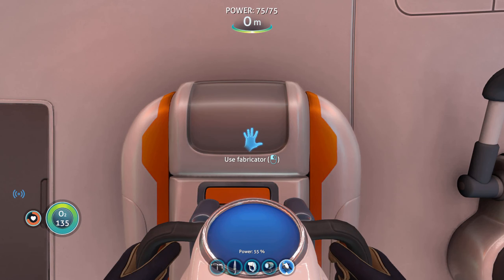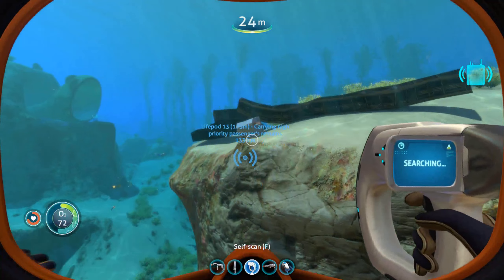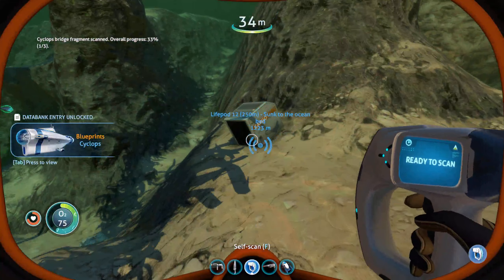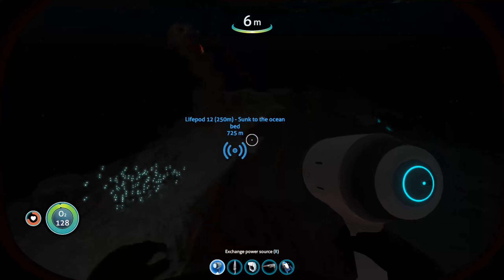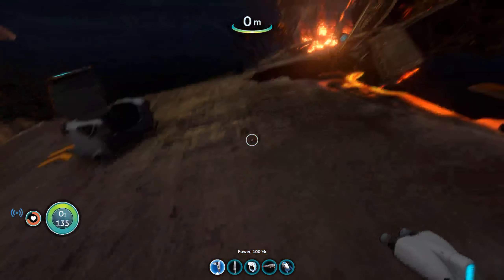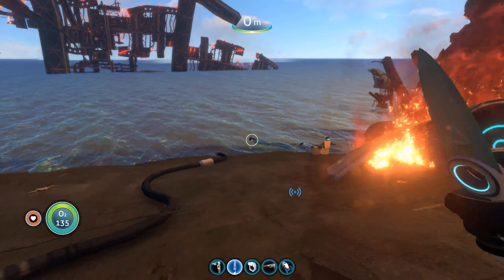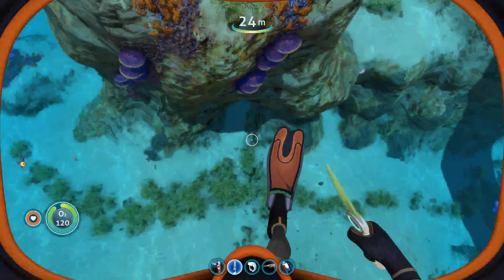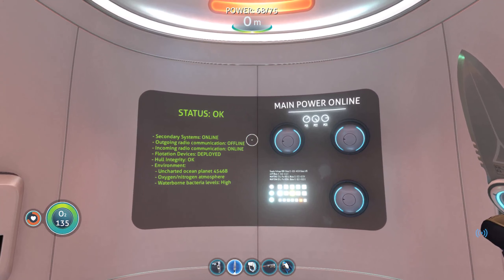I'M FIRING MY CANNON / Subnautica / episode 9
I finally get all I need to explore the Aurora